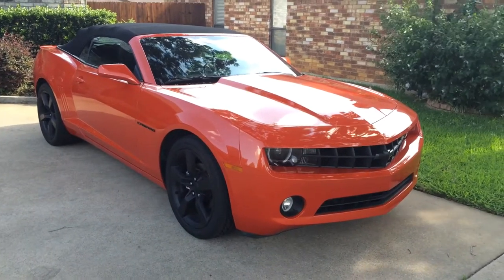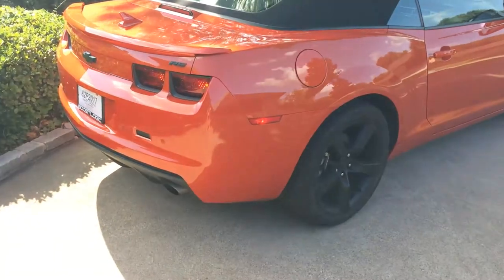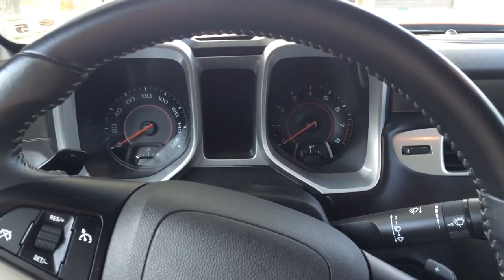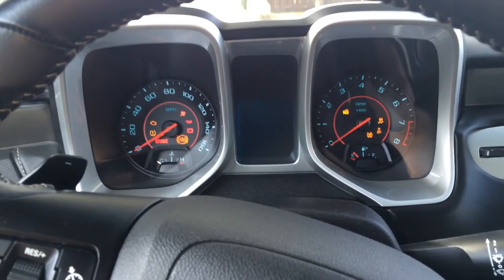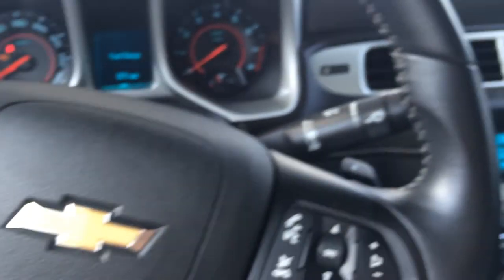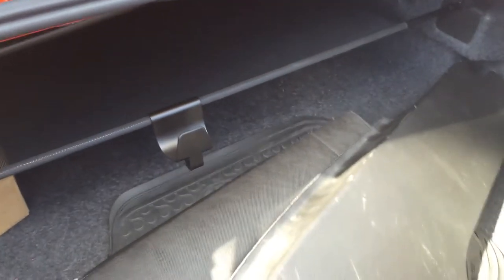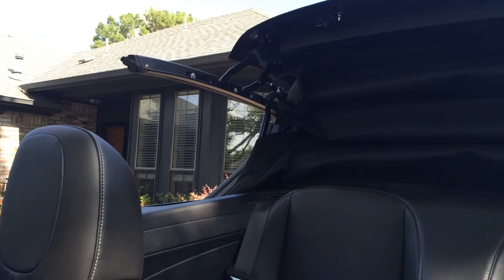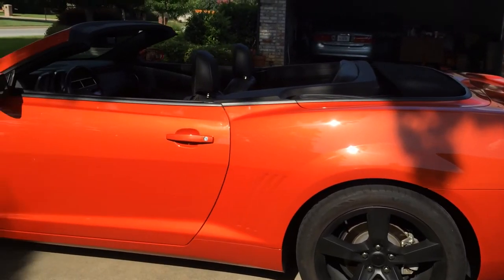2012 Camaro RS 2LT Convertible Review & Features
This is my 2012 Camaro RS walk around, review and stuff!

If you have any questions please comment and ask, i know this probably wasn't too in-depth, but I hope you enjoyed!

WHAT DO YOU WANT TO SEE? Comment and tell me!